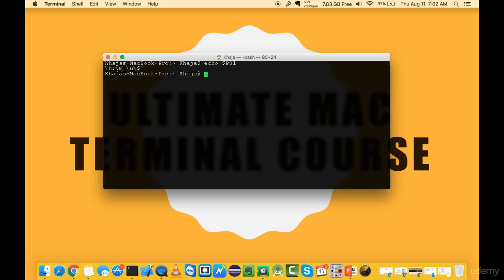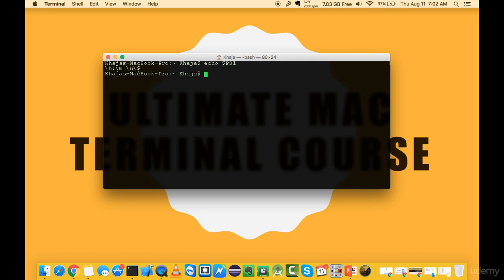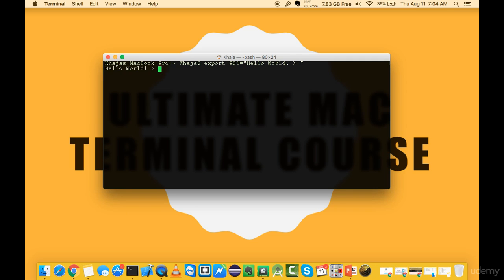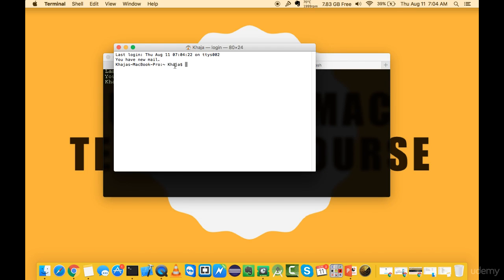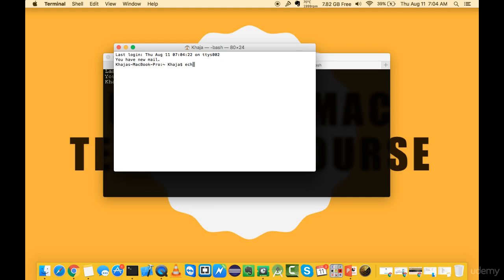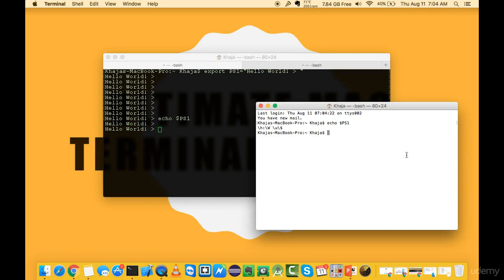Mac Terminal: Temporarily Changing the Prompt with PS1 inbuilt shell variable